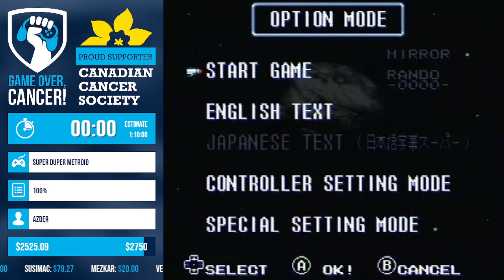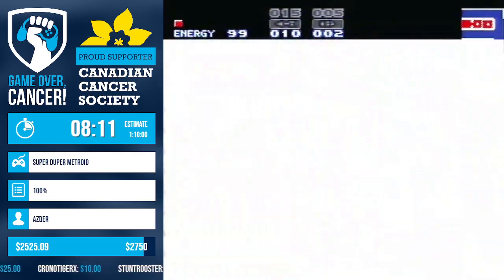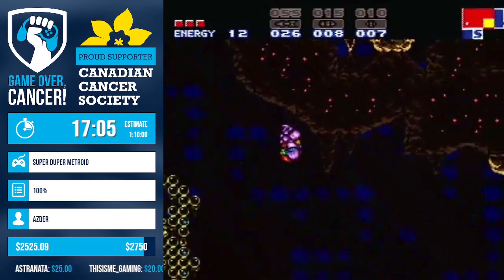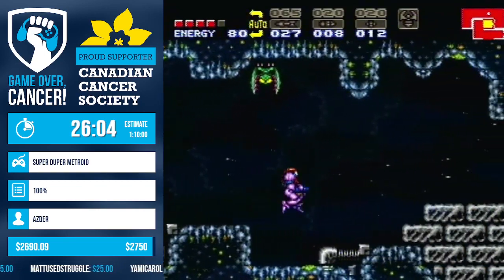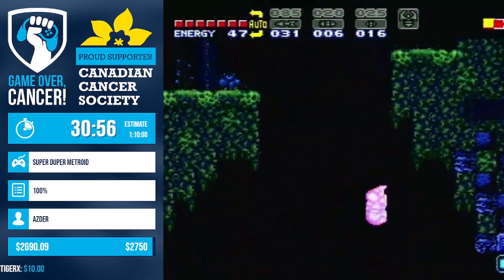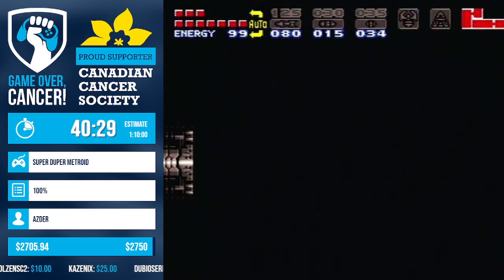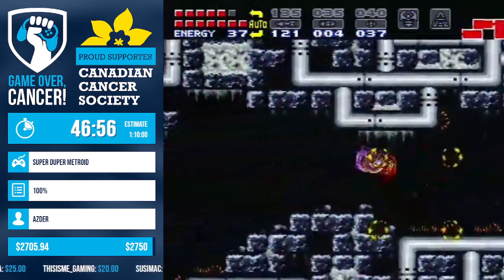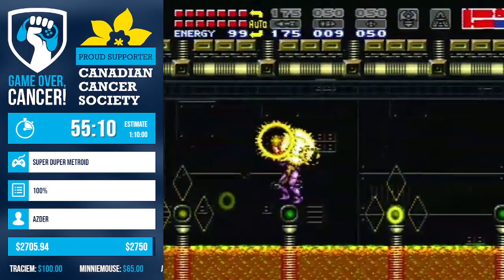Game Over, Cancer! 2022 [S] - Super Duper Metroid (100%) [azder] 57:28